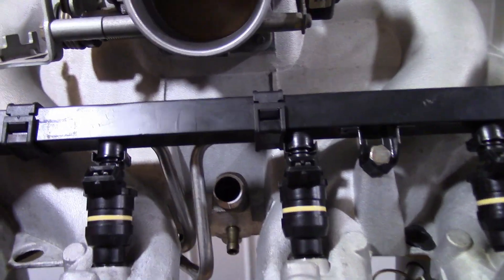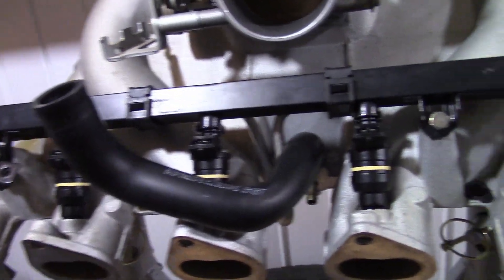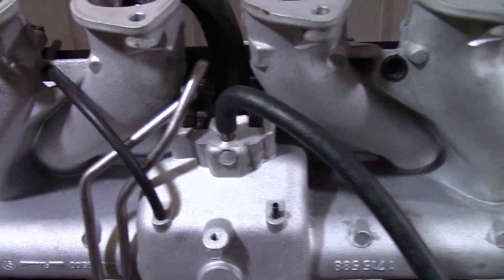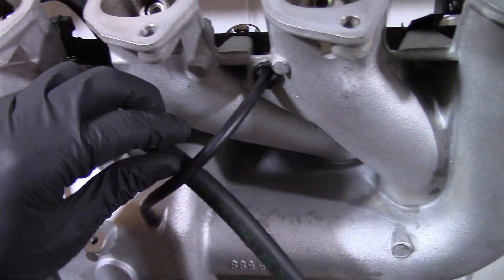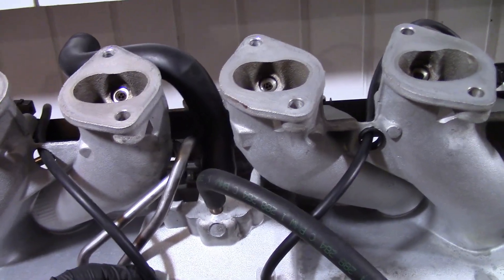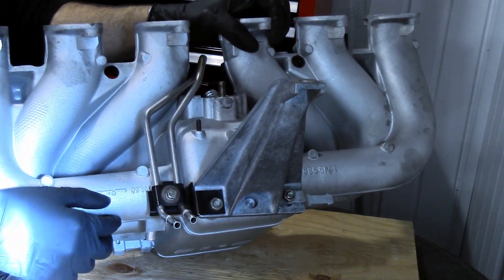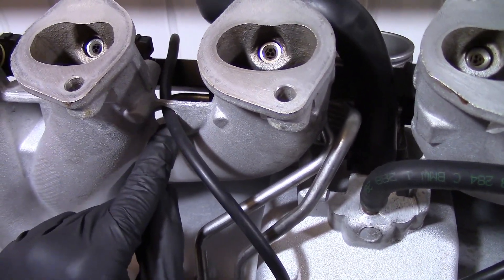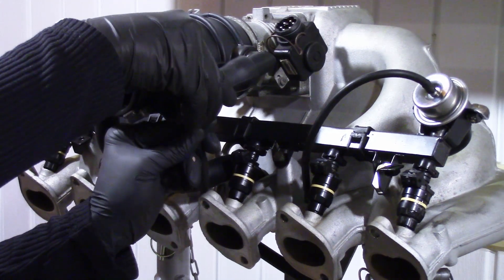BMW M30 Engine Intake Manifold Overview: Vacuum Hoses & Components - E32 735i & E34 535i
** Update ** I made a mistake in the video: the bare bolt to hold the fuel rail goes to the very front of the engine. The brackets for the injector wiring go to the middle and to the back. Sorry!

Ever wondered where all the vacuum hoses on the M30 intake manifold go? Wonder no more! In this video we'll take a look at the intake manifold and go over each component and vacuum hose.